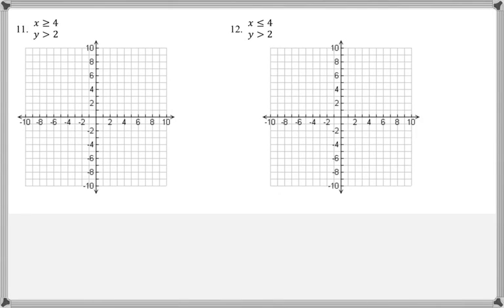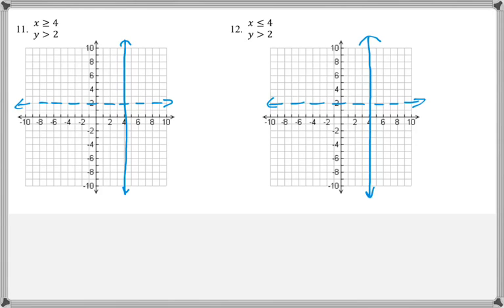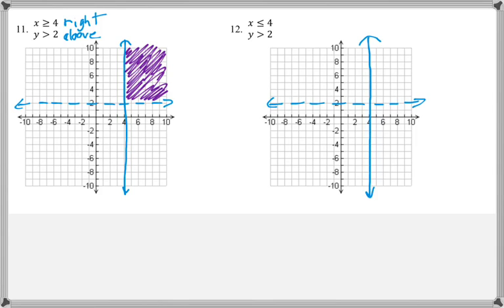Math 118 : 2.3 #11, #12 (Mathematical Explorations Tutorial : Linear Inequalities)